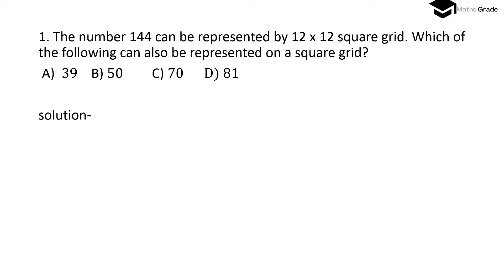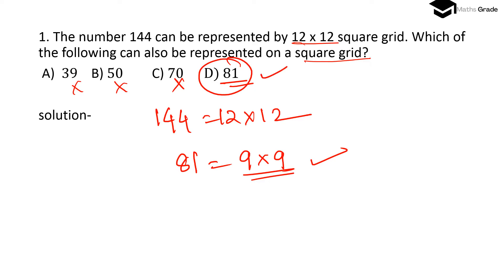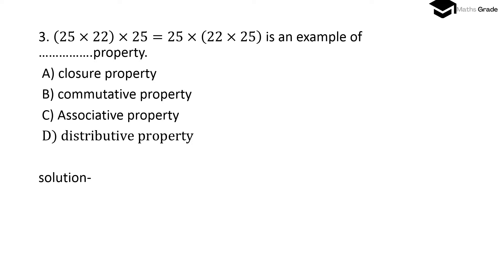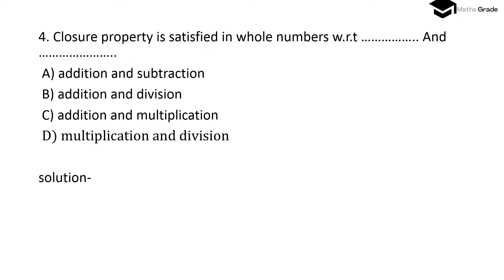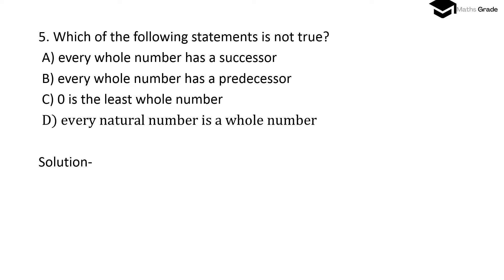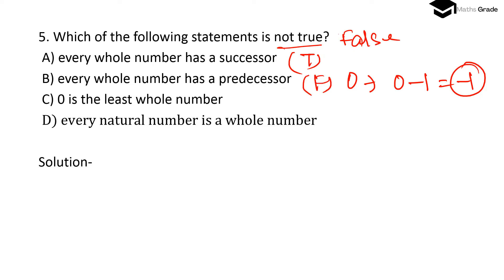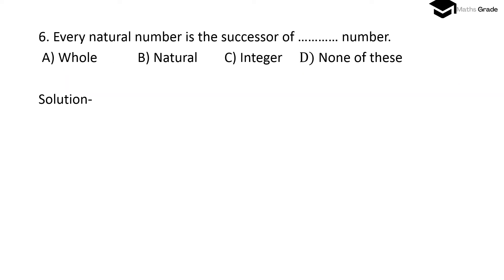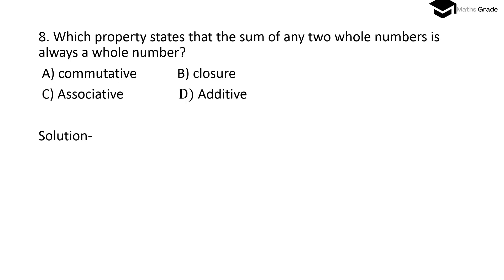Maths Olympiad Class 6 Chapter 2 |Maths Olympiad class 6 question paper 2022 |Mamta Mund |Mathsgrade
Maths Olympiad Class 6 Chapter 2 MATHEMATICAL REASONING   QUESTIONS  1 to 10 | Maths Olympiad class 6 question paper 2022 | Mamta Mund | Mathsgrade
please JOIN my FB Group
timestamp:-
00:00 - What we will learn
01:15 -  Question 1
02:16 -  Question 2
02:56 -  Question 3
03:34 -  Question 4
04:15 -  Question 5
05:21 -  Question 6
05:59 -  Question 7
06:17 -  Question 8
06:55 -  Question 9
09:02 -  Question 10
10:31-  subscribe to my channel

Diwali Home Decor Items
Decorative Lantern
Doctor Slipper
Doctor soft Slipper

I AM SOLVING QUESTIONS 1 to 10 FROM THE mathematics olympiad chapter 2 MATHEMATICAL REASONING QUESTIONS of class 6 OF IMO CHAPTER 2 for the year 2022